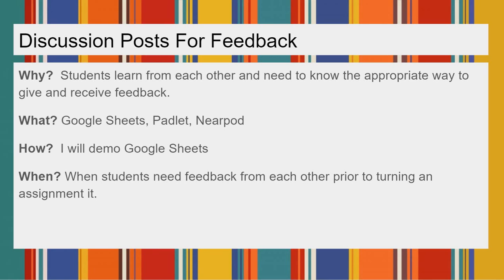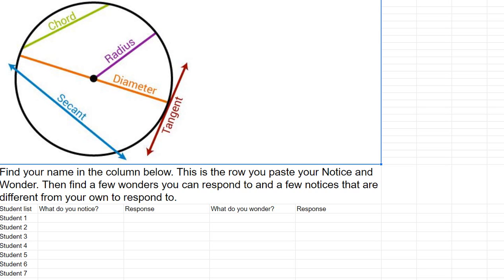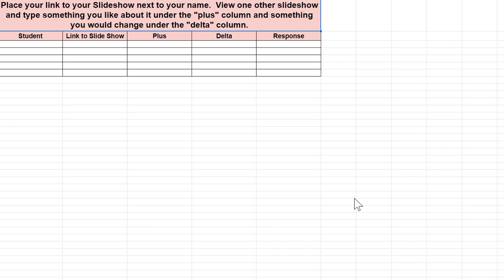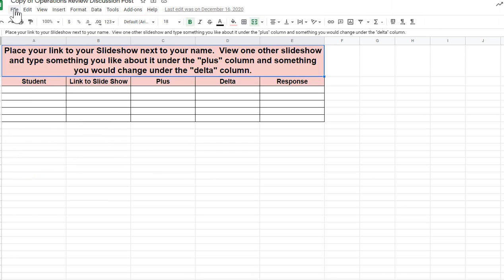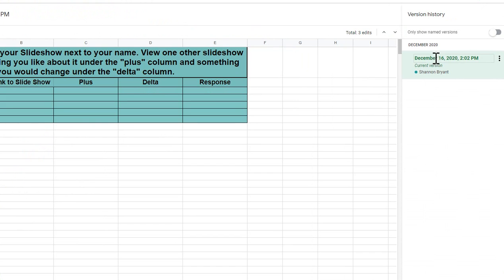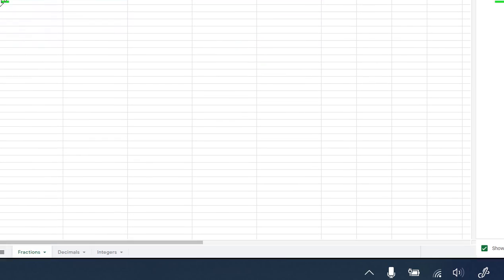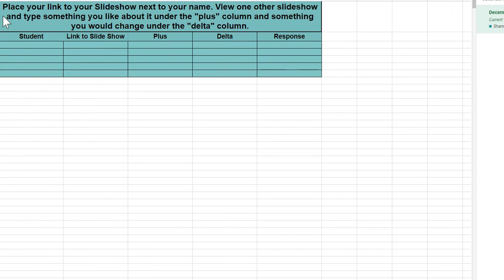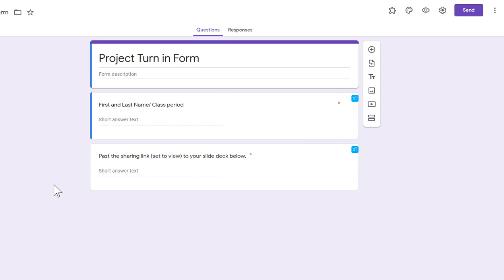Discussion Posts for Feedback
Students benifit greatly for peer feedback. Teachers do as well because the feedback lets you know what they vaulue and think. This video will show how you can organize this process online!